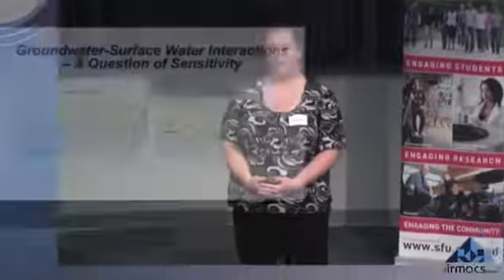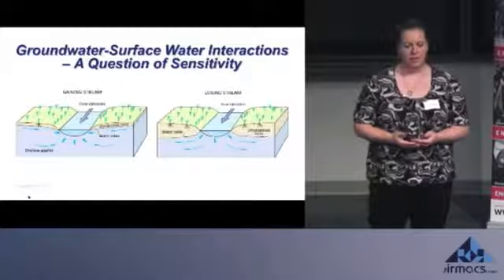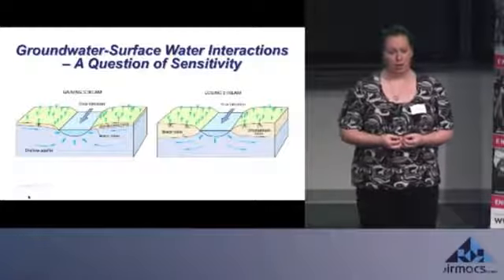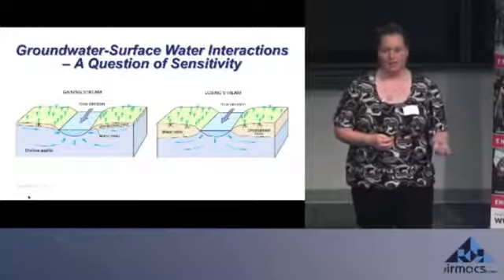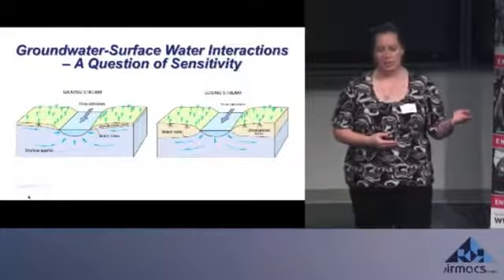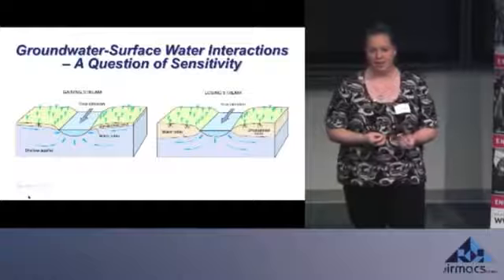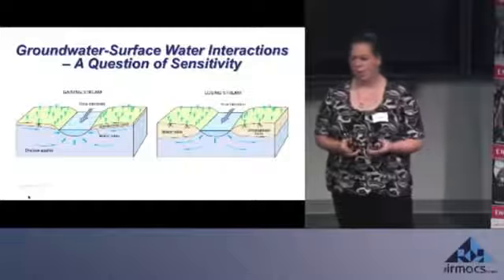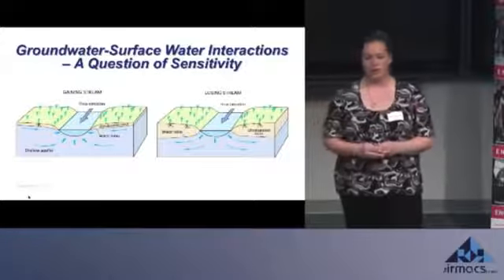3MT SFU 2013: Mary Ann Middleton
Mary Ann Middleton, Earth Sciences, presented on "Groundwater-surface Water Interactions."

Three Minute Thesis (3MT) gives SFU graduate students an opportunity to talk about their research in a supportive and engaging environment.